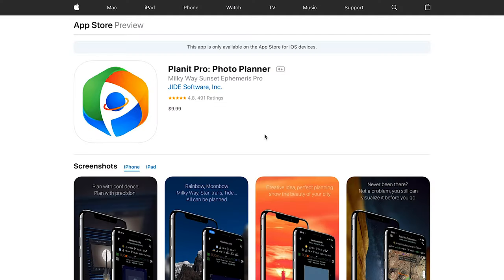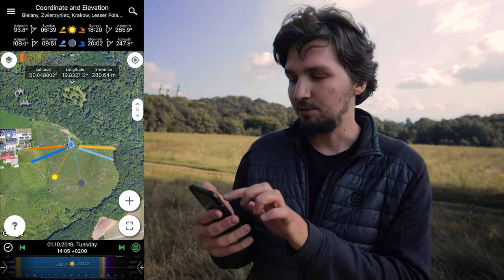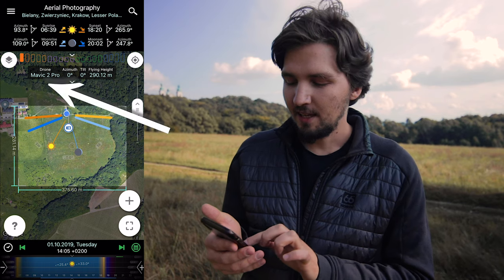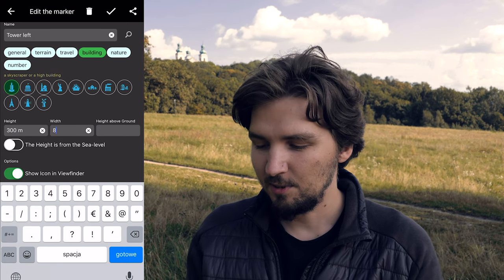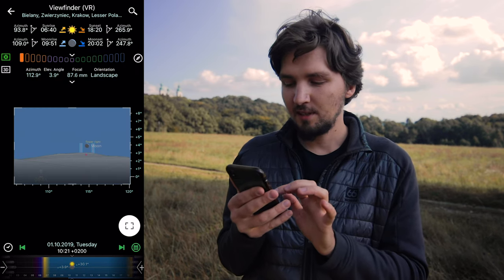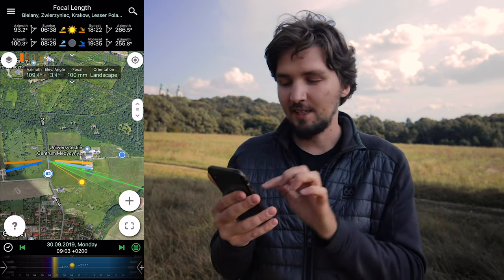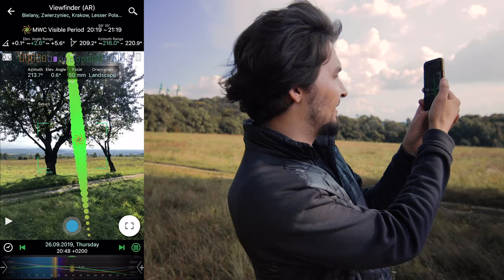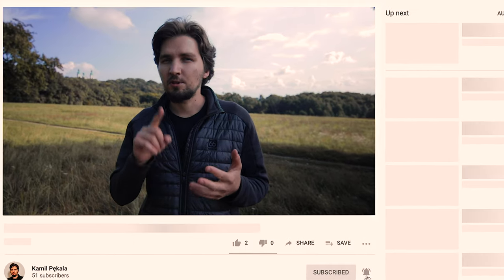What's the best planning app for photographers ? PLANIT - an awesome photo planning app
In this video I show what's the best planning app for photographers in my opinion which is "PlanIt for photographers". I show how to take photos with sun aligned with some landmark or moon or the Milky Way. It's an awesome photo planning app even for drone photography!

It's an app to check sun position, moon position or the position of the Milky Way to be able to plan your perfect shot at a perfect time. It has a myriad of tools to help you nail the photo like depth of field calculator, virtual reality viewfinder, augmented reality AR viewfinder, the ability to plan ahead multiple photos and save plans to be able to load them up later as needed - and it's all within the palm of your hand!

Contents of the video:

1:47 - presentation of the app
2:14 - ephemeris functions
3:51 - depth of field calculator
4:22 - drone photography
4:56 - lunar alignment demo
10:24 - Milky Way planning

In this video I review and present my favourite mobile app to plan landscape photographs with the moon, the sun or the milky way. It's available for both iOS and Android. It's packed with a lot of features and ephemeris functions to help you predict the position of celestial objects with extreme precision, plan the exact position of the camera, focal length, depth of field and more! It can also help you frame your drone and aerial photography shots! I show all of that in this video and demonstrate how to plan a lunar alignment from scratch using VR viewfinder and Google Street View.